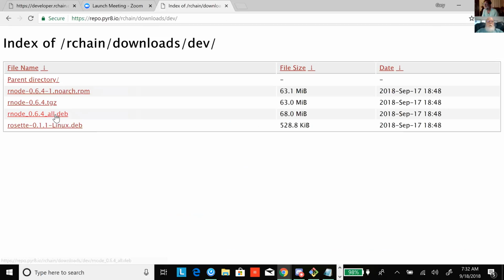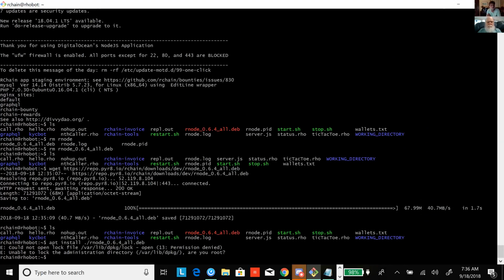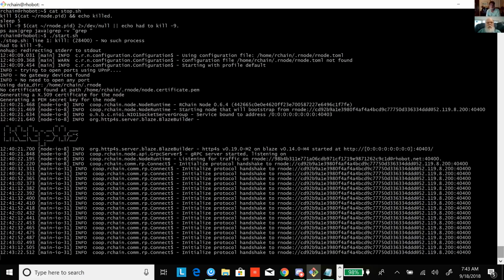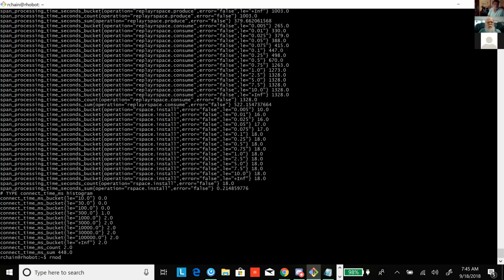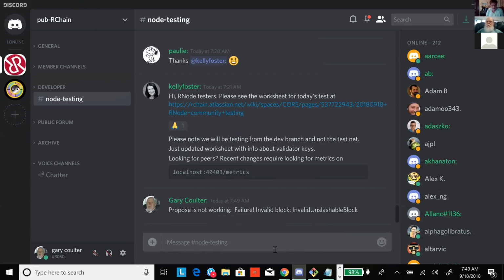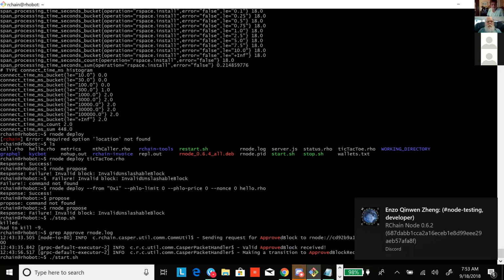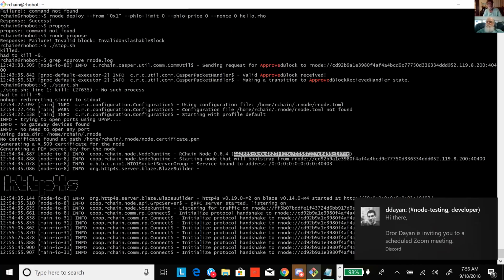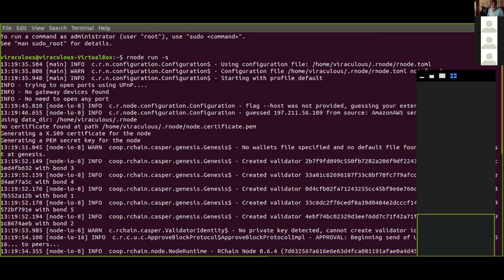2018-09-18 rnode testing tuesday prep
Running Rnode command using the latest version of Robot.net